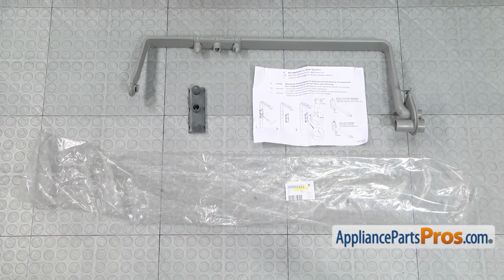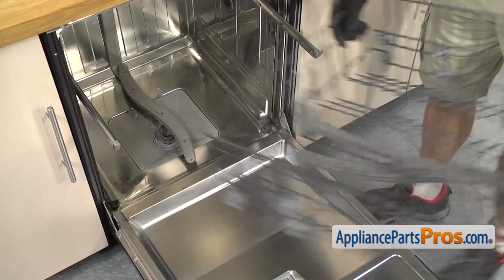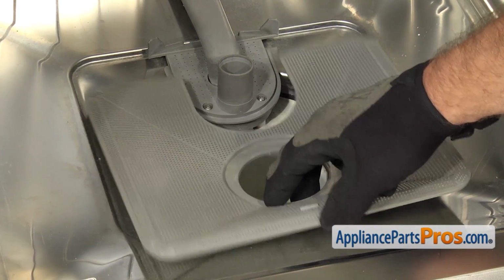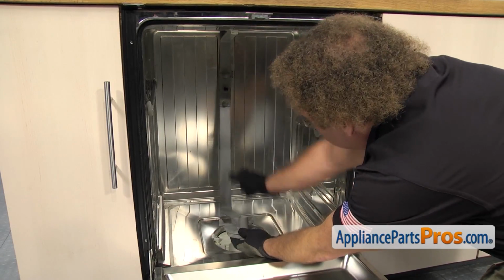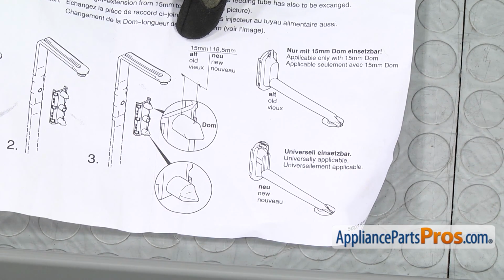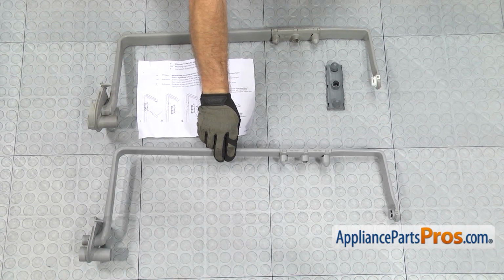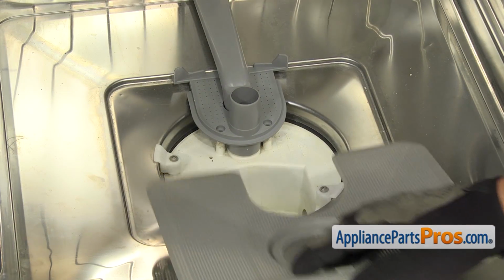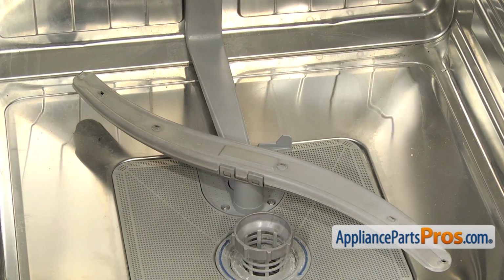How To: Bosch/Thermador/Gaggenau Spray Arm Water Supply Tube 00350321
0:00 Introduction and Safety
0:45 Remove Racks and Spray Arm
1:30 Remove Filters and Screws
2:30 Remove Old Supply Tube
3:15 Install New Supply Tube
4:00 Reassemble Components
4:45 Final Testing

Symptoms: clogged or damaged and water is not getting to spray arms and the dishes aren't getting clean.

Tools: Torx 20 screwdriver, small flathead screwdriver.

This Bosch made Dishwasher Spray Arm Water Supply Tube replaces the following older part numbers on Bosch, Thermador, Gaggenau Dishwashers: 350321, 935687.

Buy the new Dishwasher Spray Arm Water Supply Tube 00350321